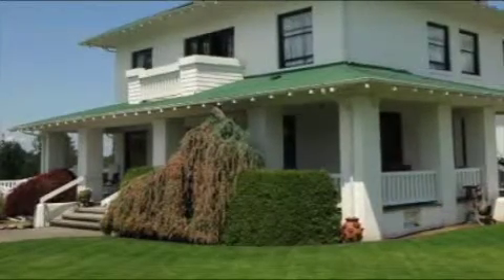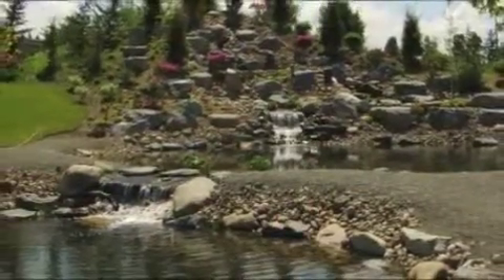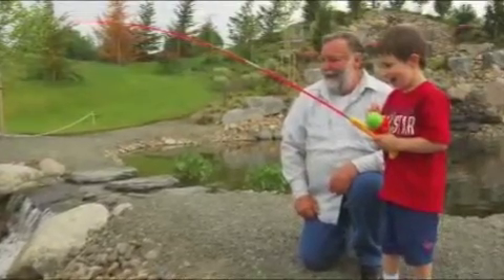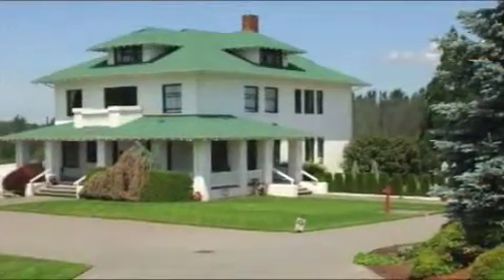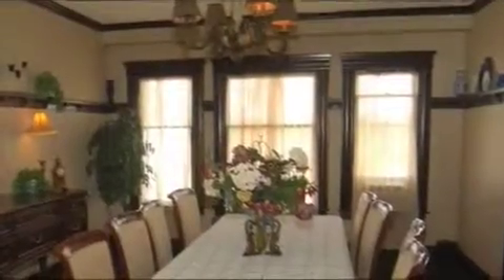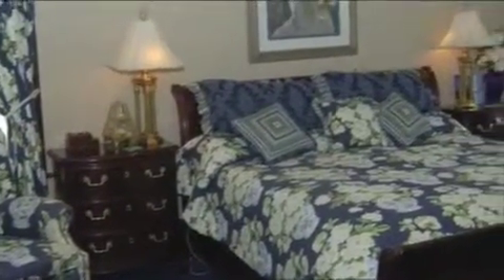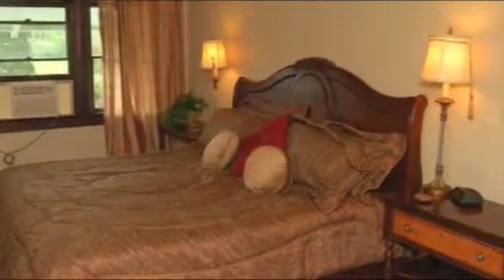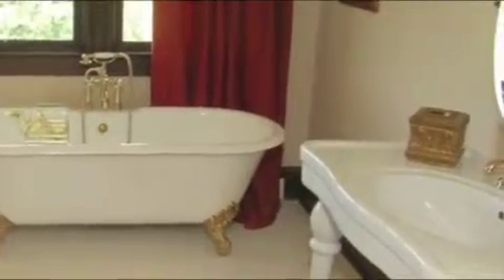Olson Mansion Events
Promotional for Olson Mansion for their 'event' facilities.